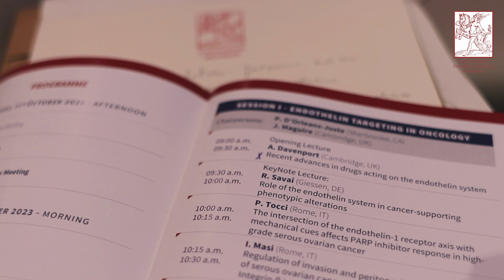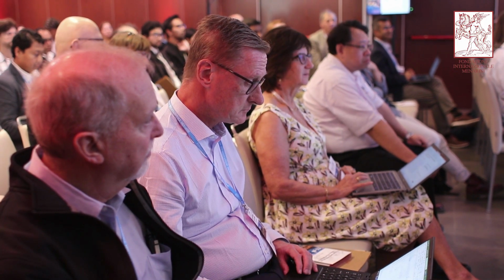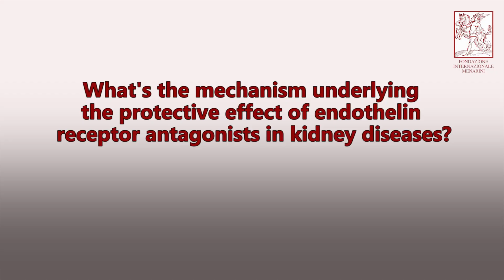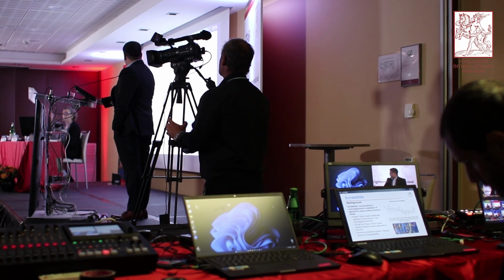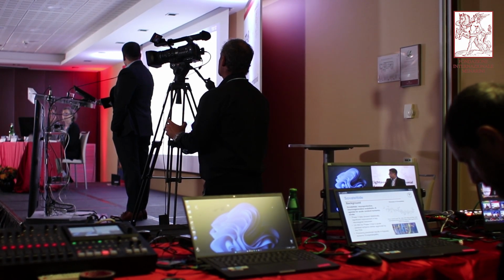The Eighteenth International Conference on Endothelin Video Intervista al Relatore Ariela Benigni